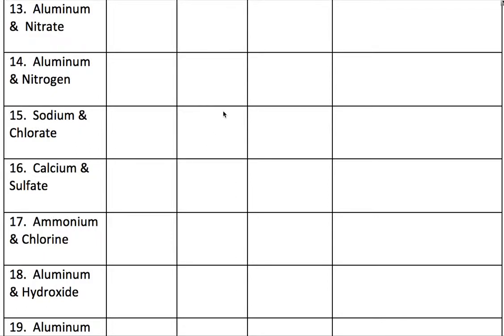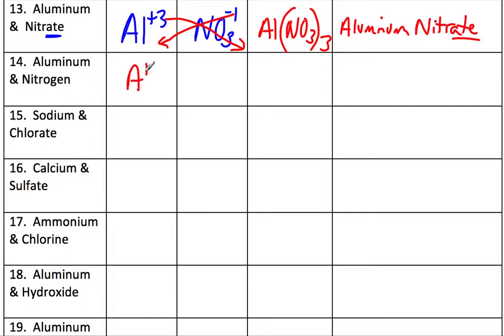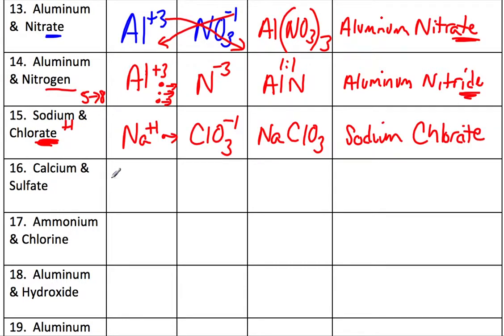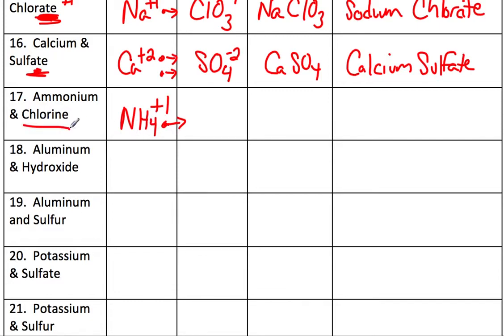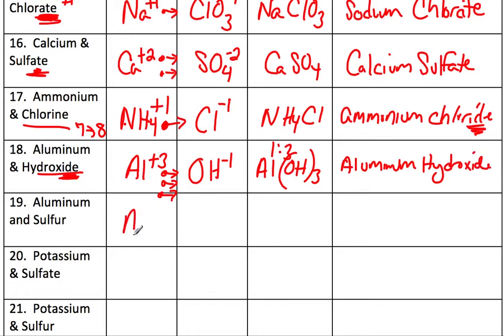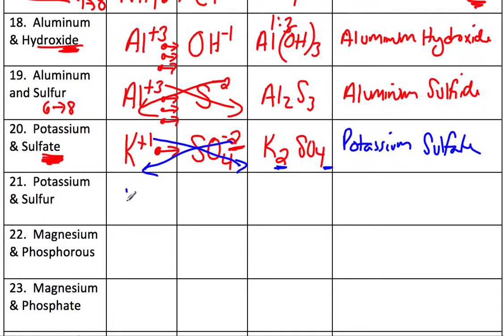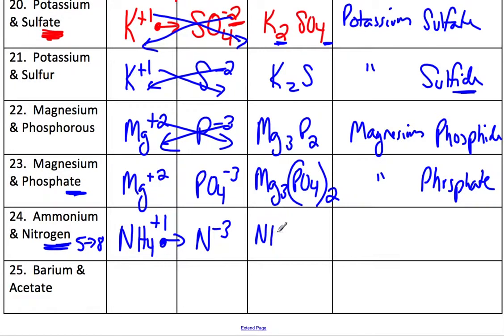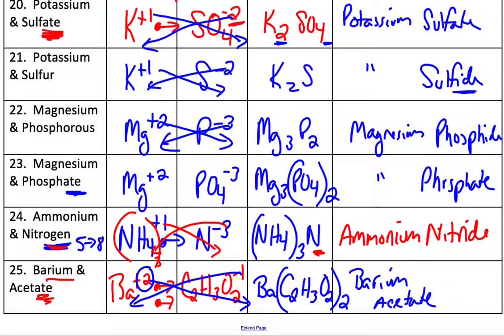Ionic Bonding Review 13-25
watch to see #13-25 worked out